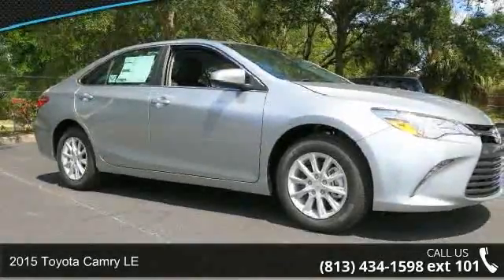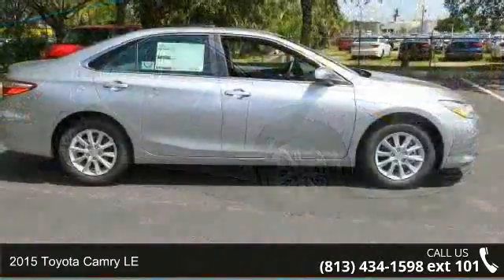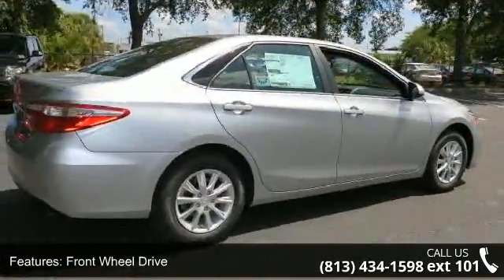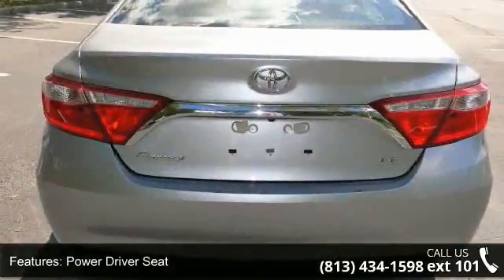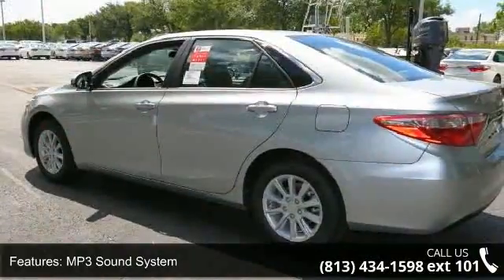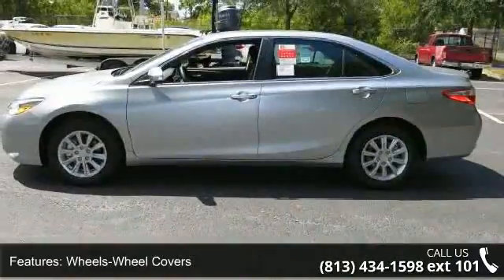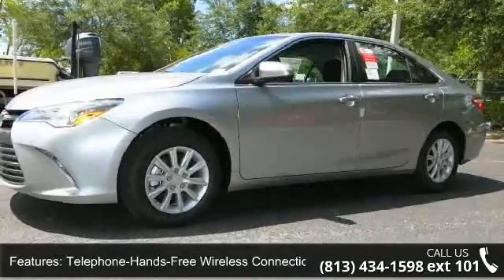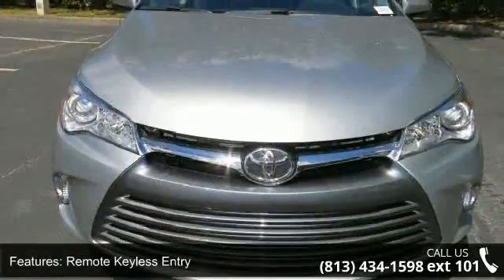2015 Toyota Camry LE - Stadium Toyota - Tampa, FL 33614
Introducing our bold new 2015 Toyota Camry LE in Celestial Silver Metallic. A 2.5 Liter 4 Cylinder engine pairs with a smooth-shifting 6 Speed automatic transmission and generates 178hp on demand. This efficiency rewards you with nearly 35mpg on the open road. Solid engineering and high-grade workmanship continue to earn this car accolades every year!    The exterior of the LE is accented by a dynamic shape, automatic headlamps and distinctive tail lights. The ergonomically designed interior features a 6.1-in. touch-screen Entune Audio display with Bluetooth phone and a six-speaker sound system with steering wheel mounted controls. You'll also appreciate remote key-less entry, cruise control, a rearview camera, a tilt-and-telescoping steering wheel and split-folding rear seats. Confident handling, straightforward technology and lots of comfortable passenger space make this car an absolute delight to own.